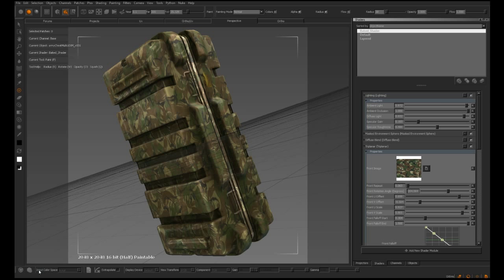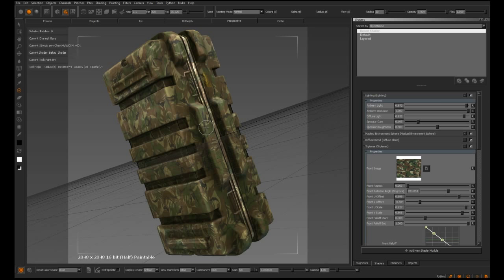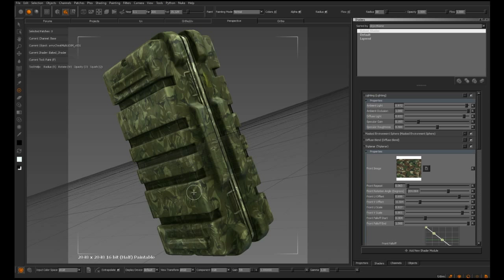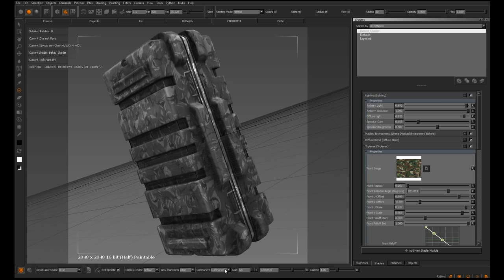Mari 1.4 | OpenColor IO Based Linear Colour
Mari 1.4 New feature video by Matt Brealey at the Foundry

Ogre model: Gio Nakpil. Ogre texture: Justion Holt. HDR Image: Scott Metzger